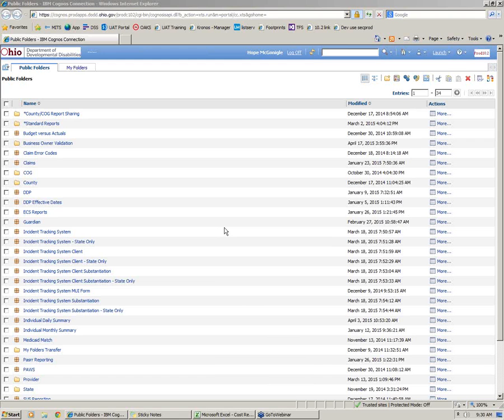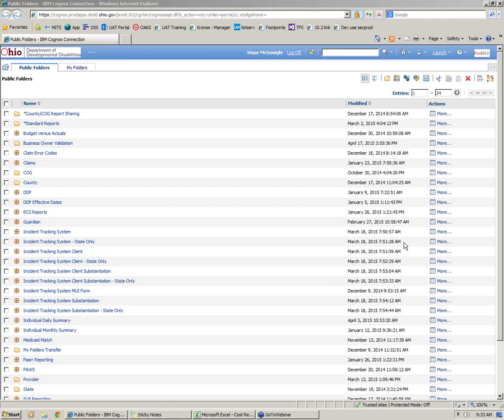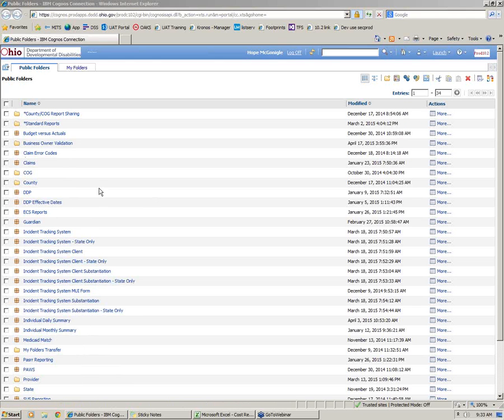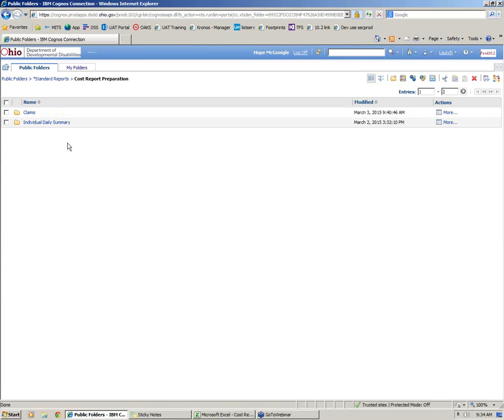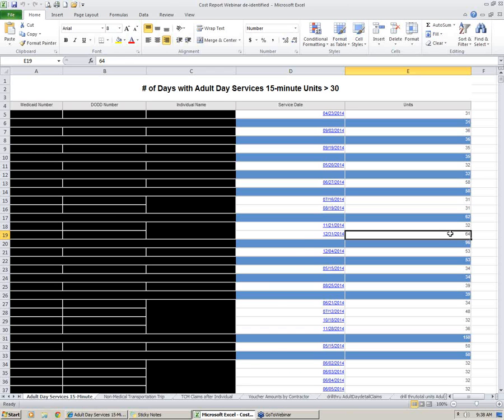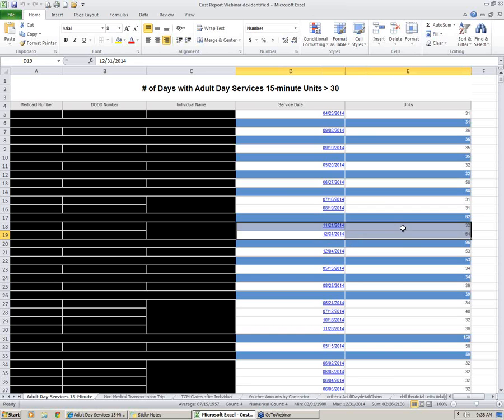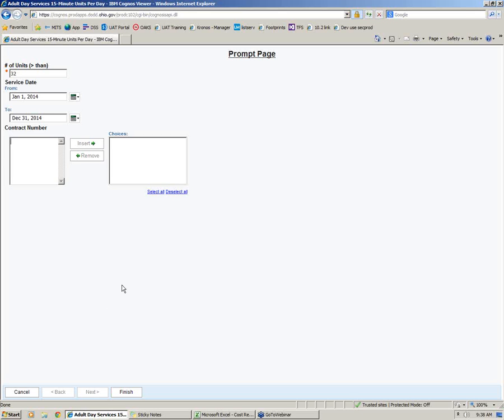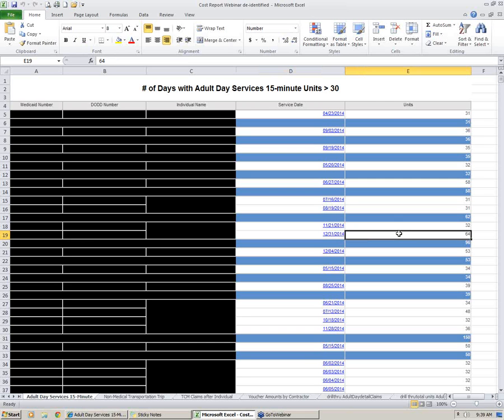Data Warehouse - Cost Report Folder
In this webinar, you will learn about the reports in the "Cost Report Folder" that can help you with your cost reports preparation.